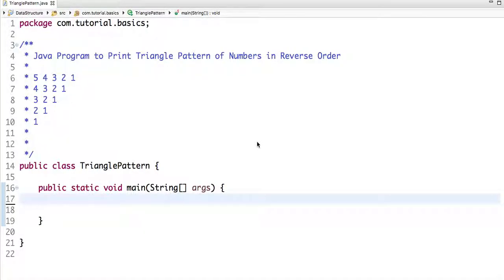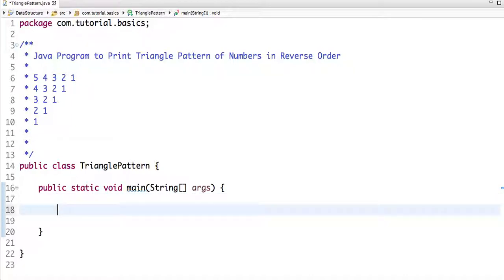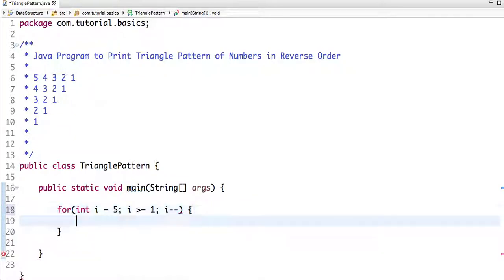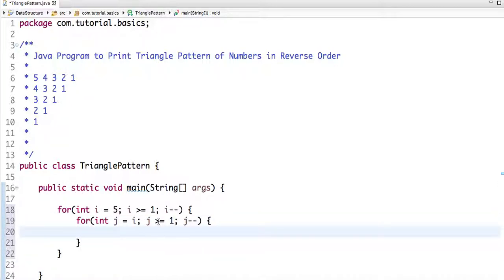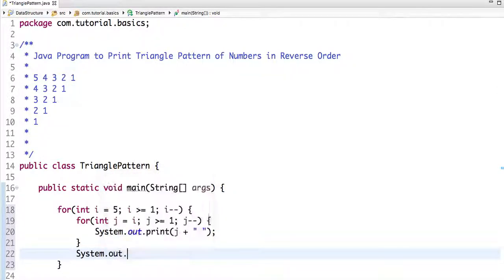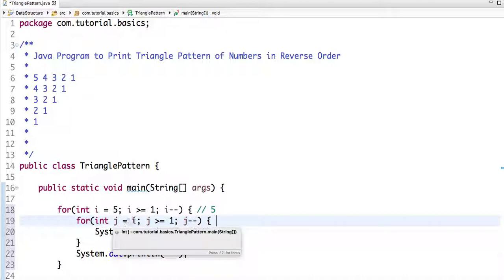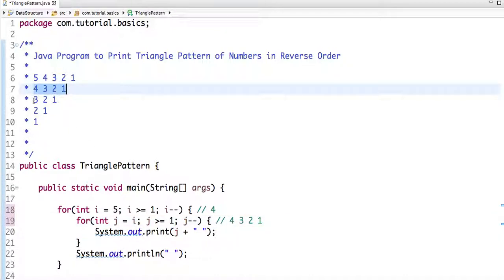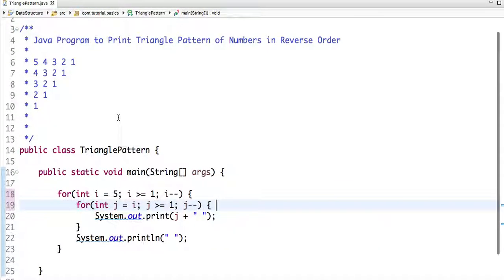Java Program to Print Triangle Pattern of Numbers in Reverse Order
Write a java program to print triangle pattern of numbers in reverse order.